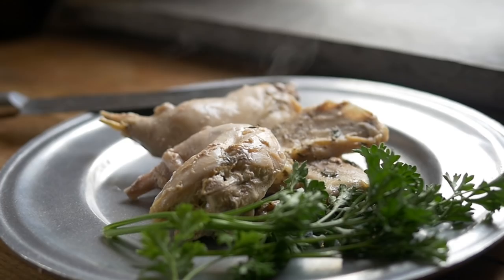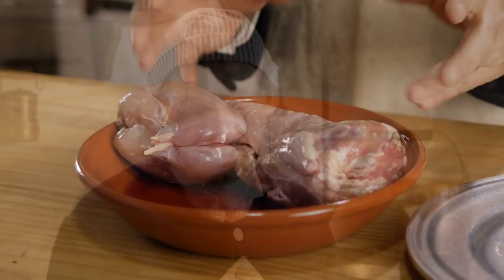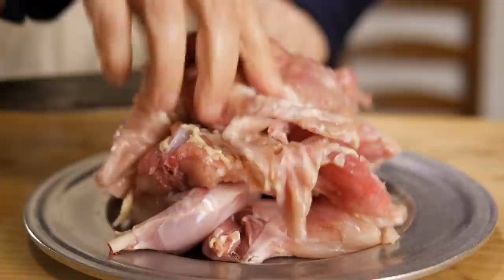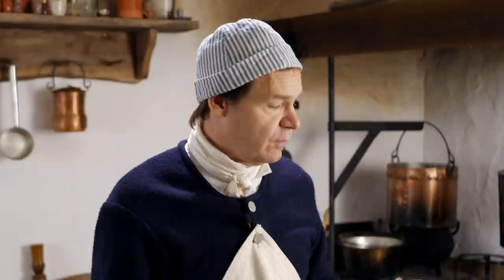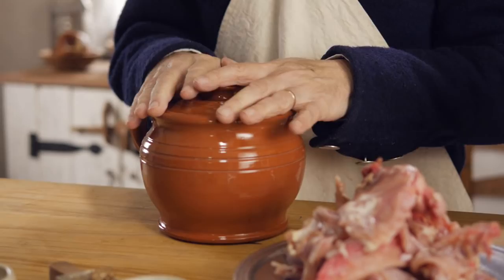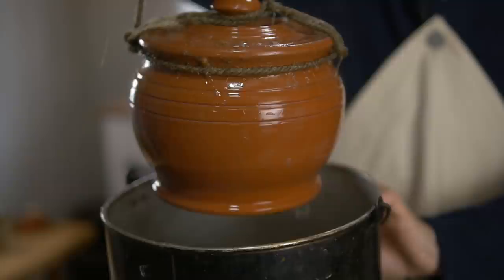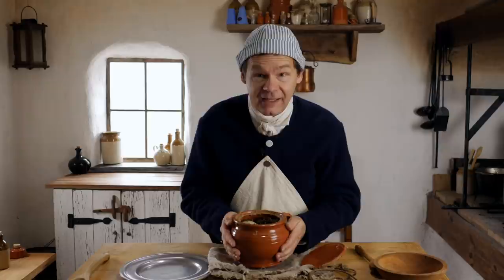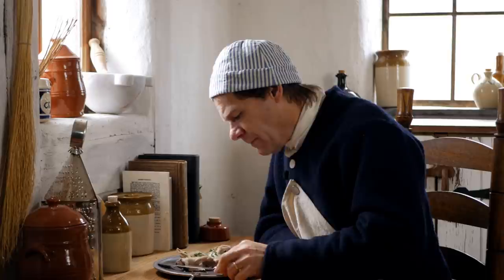Rabbit Cooking! A Recipe from 1747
New Instagram - @18thcenturycooking
A recipe for "Jugged Hare" right out of The Art of Cookery by Hannah Glasse.